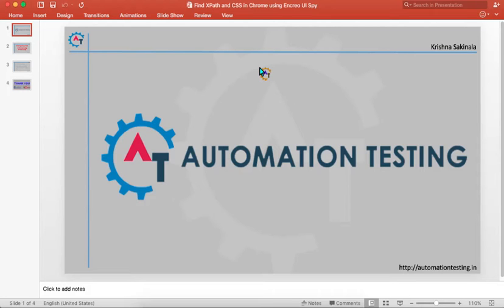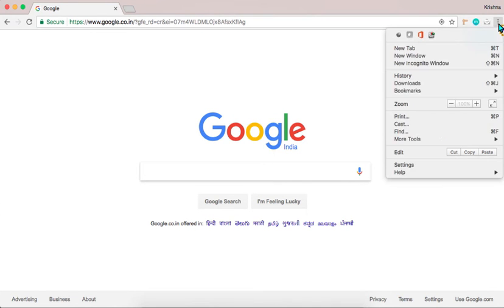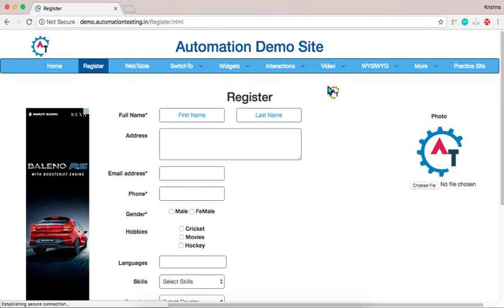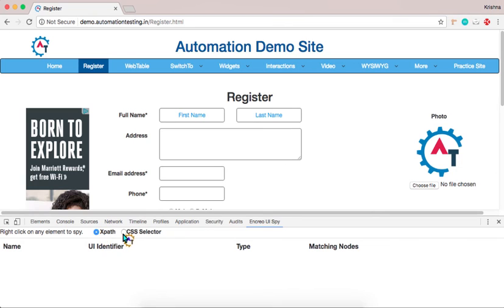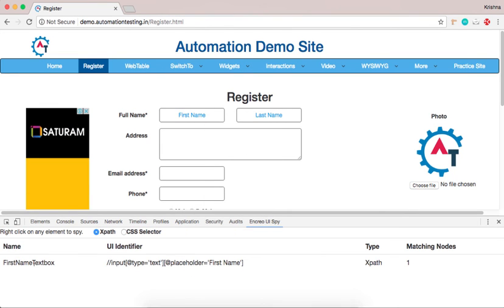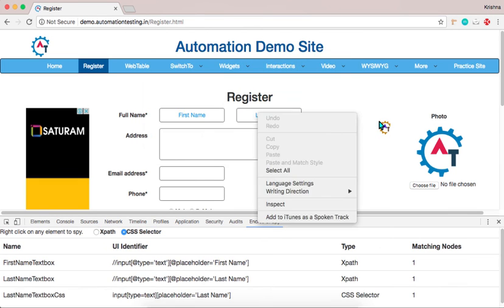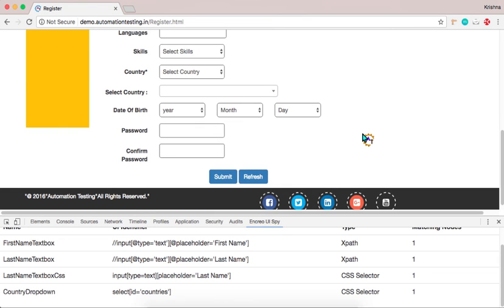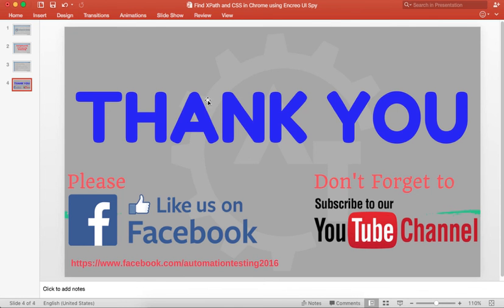How to Find XPath and CSS In Chrome using Eskry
Please use the following link to install the Katalon Studio:

By using Eskry we can find Xpath or CSS selector of the particular element in the chrome browser.